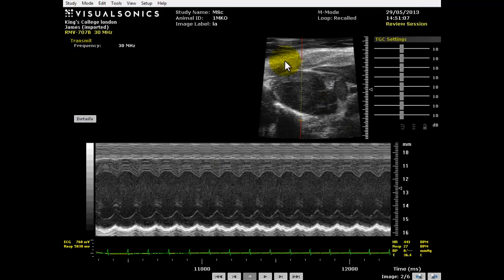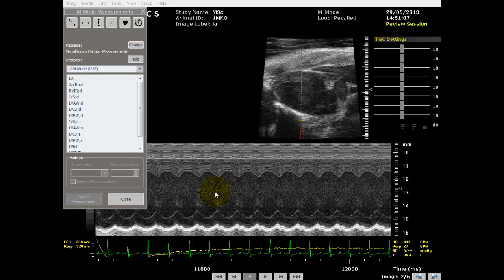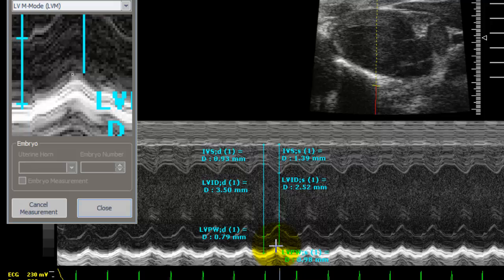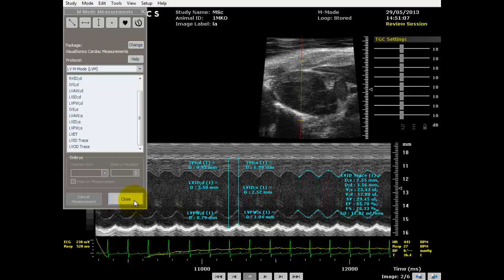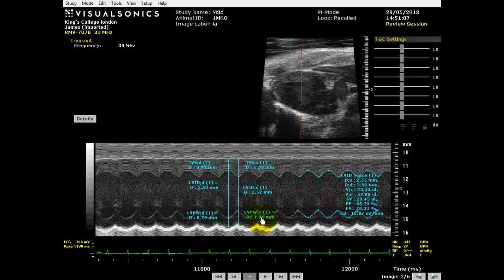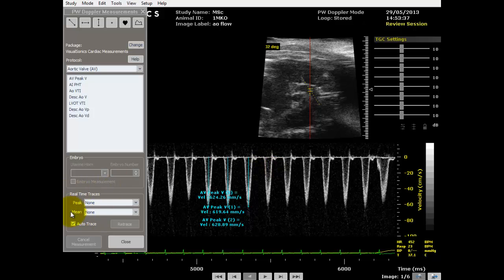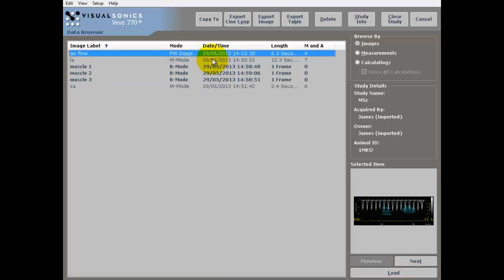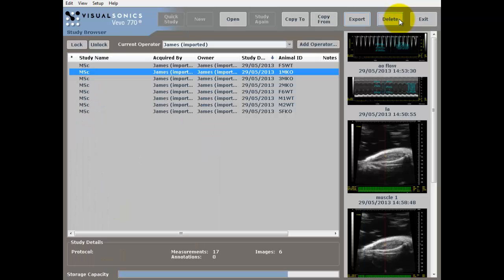1D cardiac ultrasound measures using VEVO770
1D analysis of cardiac dimensions, function and estimated volumes using VEVO770 ultrasound analysis software.